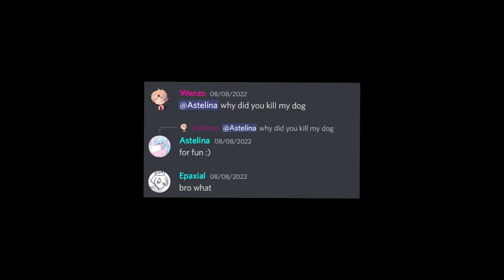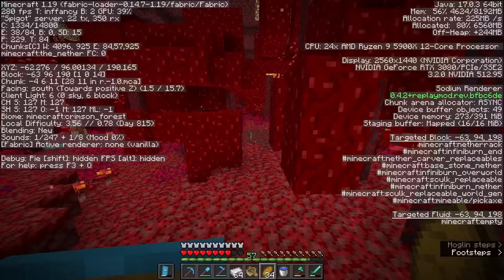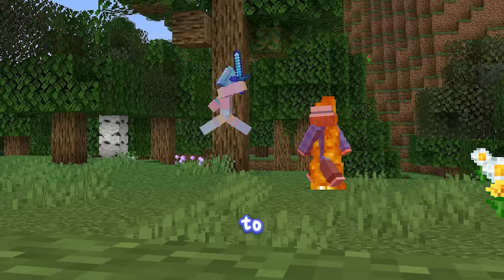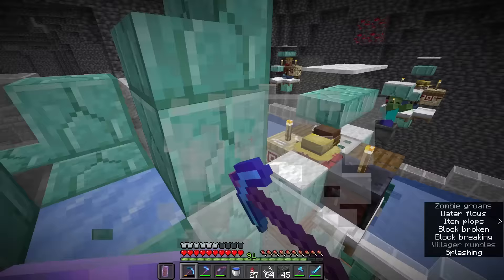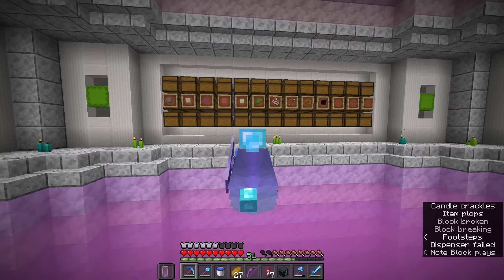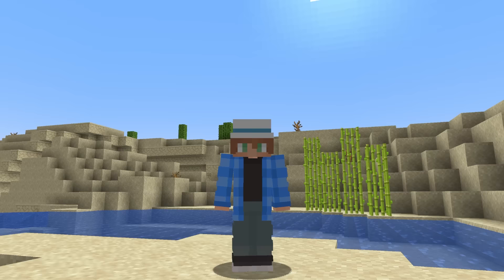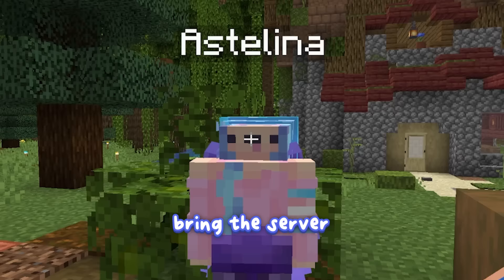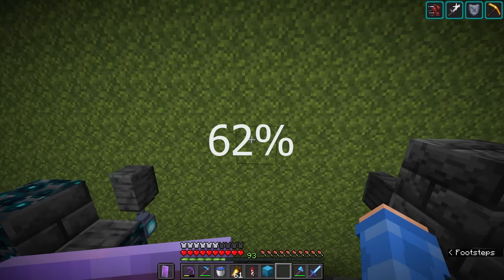I Transformed an Ancient City in Survival Minecraft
I Transformed an Ancient City in Survival Minecraft, literally just to protect my minecraft dog dexter...

This video is inspired by Wadzee and Luke TheNoteable Hardcore Minecraft Series, as well as Mumbo Jumbo and Grian on the Hermitcraft server. This idea was also based off of the crazy, big videos made by sandiction and Beppo on their Minecraft Hardcore Worlds.

However, instead of it being Wadzee, Luke, Mumbo Jumbo, Grian, sandiction or Beppo... it's just tazoh.
I like to make Giant Mega Builds, and this is similar to a Custom Minecraft Challenge video, except the Custom Minecraft Challenge is to survive.